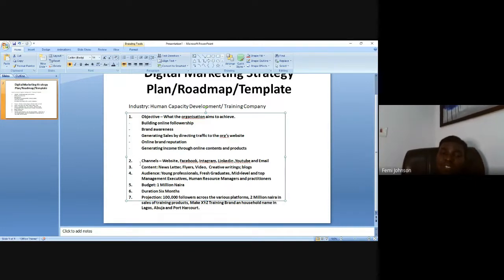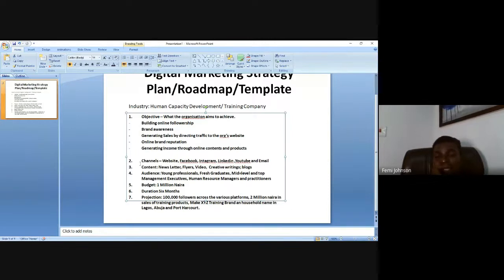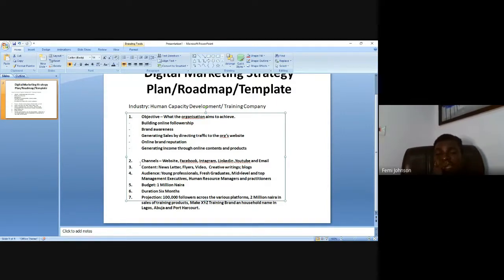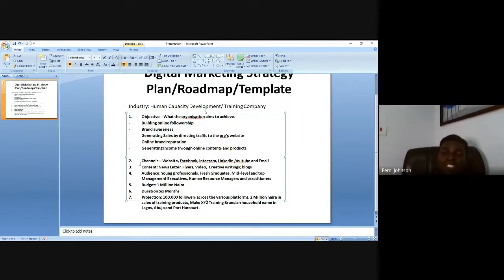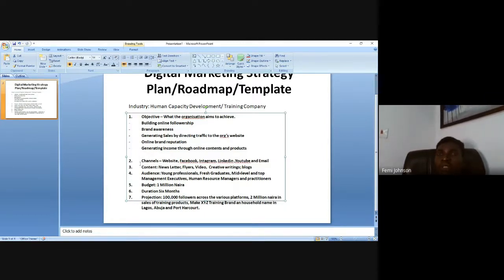Digital Marketing Strategy Outline by Femi Johnson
SourceIn.Business is a Business Process Outsourcing platform that connects you with project creators around the world. We also offer you countless opportunities to build new skills and improve on existing ones.